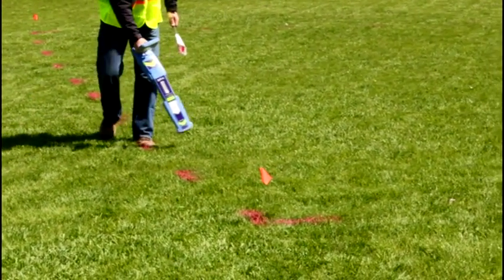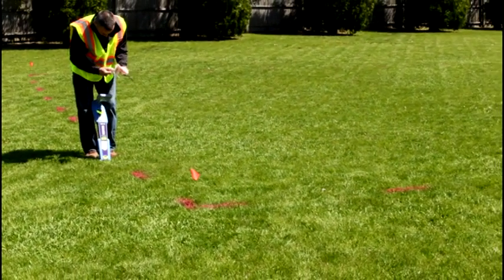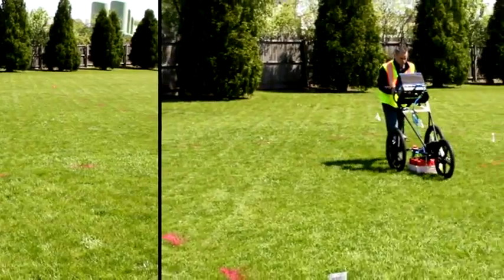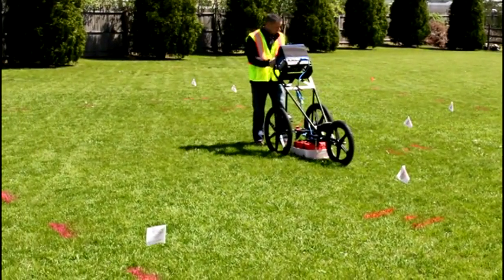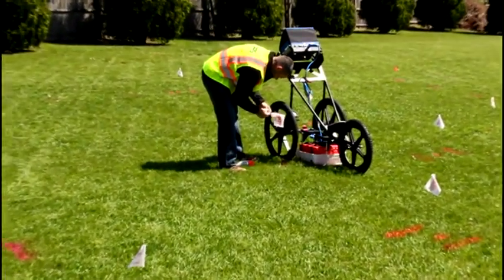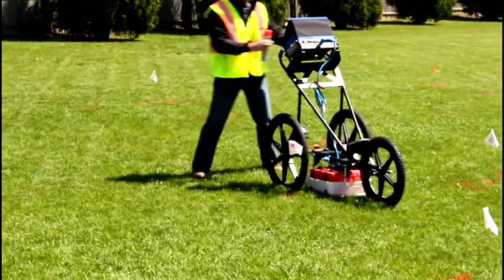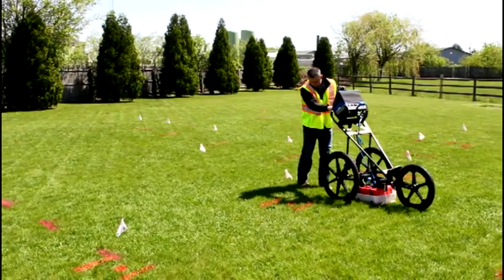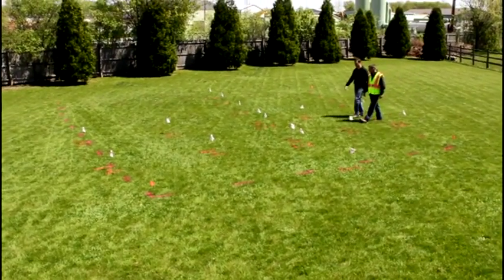Private Utility Locating on Residential Properties | GPRS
GPRS uses the latest in radio detection equipment to help us locate live power and gas lines. Typically, we scan the perimeter of the work area with radio detection. Then we can then confirm and locate items that only show up on a GPR survey. GPR can show us abandoned utilities, tanks, and pipes without tracer wires. The process of using both technologies give our customers the most complete picture of what is under the surface.